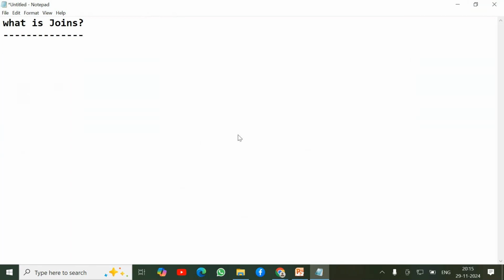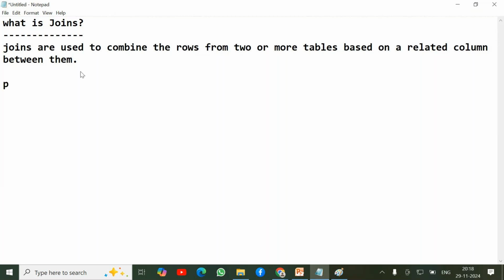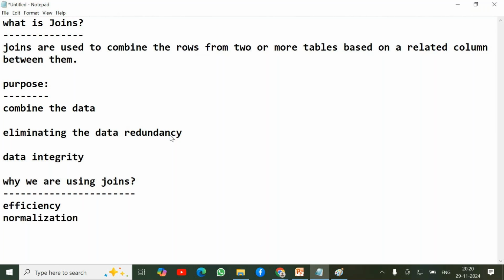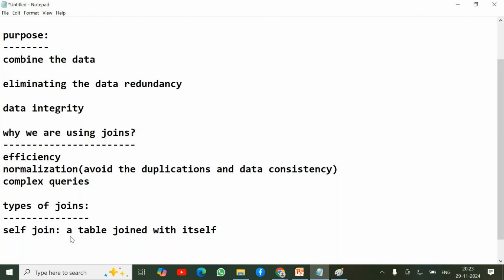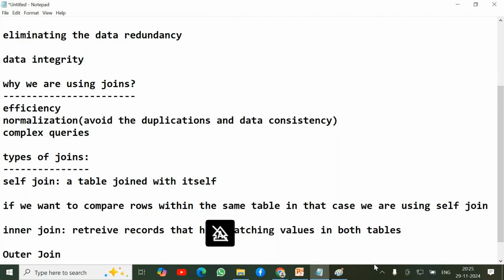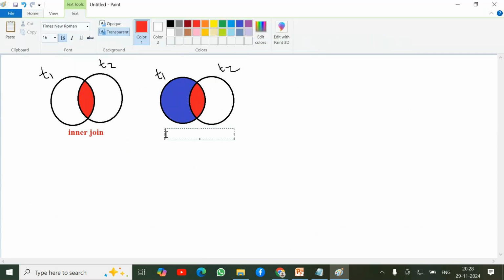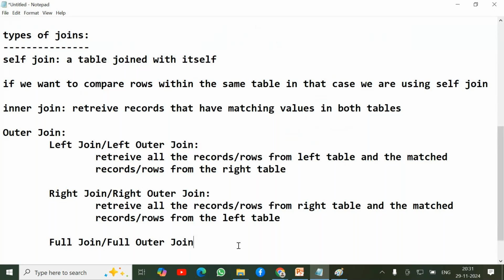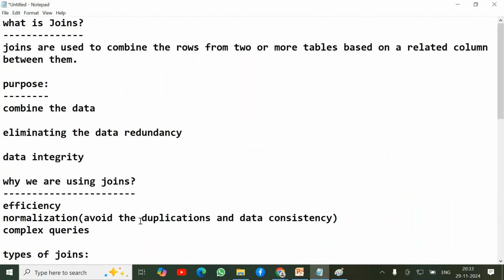Master SQL Joins | Joins in SQL | Best SQL Training Inistitute in Hyderabad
Learn everything you need to know about SQL Joins in this comprehensive video! We’ll cover:

Inner Join
Full Join (Full Outer Join)
Cross Join
Self Join
Discover how to combine data from multiple tables and understand the key differences between these join types with real-world examples. Perfect for beginners and advanced users alike!

💡 Why Choose VCS IT Solutions?

Industry-expert trainers with 10+ years of experience.
Real-time scenarios and hands-on projects.
100% placement-oriented training to get you into top MNCs.
Flexible training modes: offline, online, and individual sessions.

👨‍💻 About the Trainer:
Siva Krishna Divyakola, with over 10 years of IT experience, specializes in Python Full Stack Development and Data Analytics.